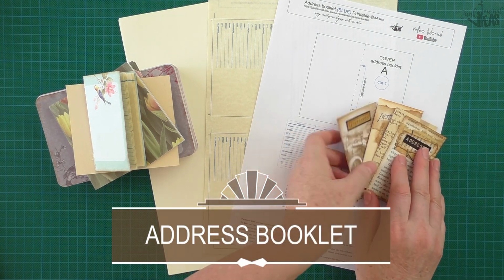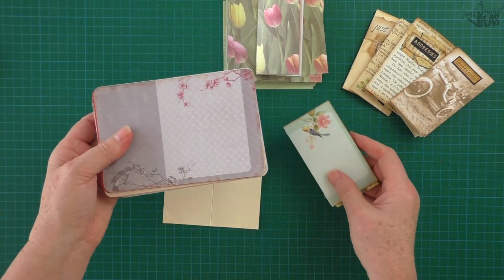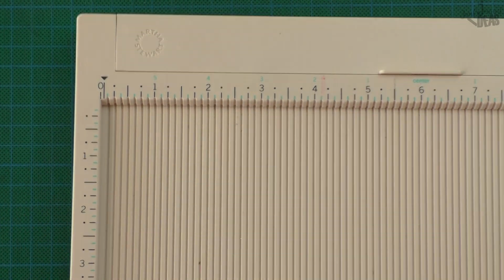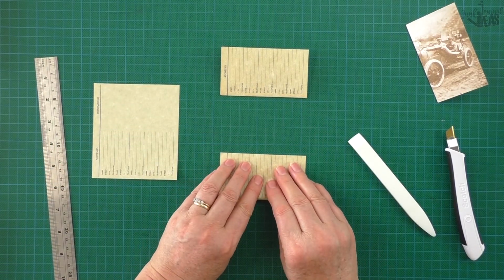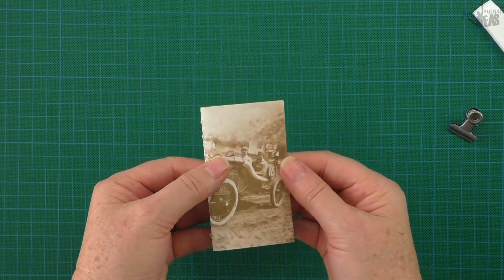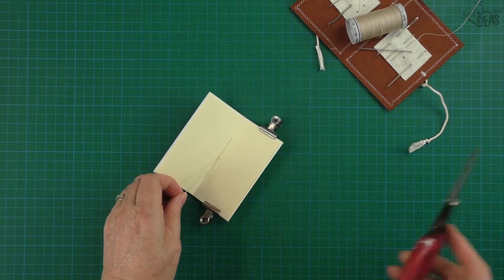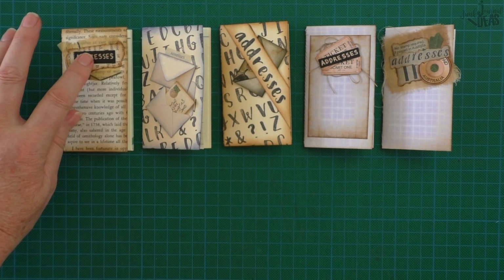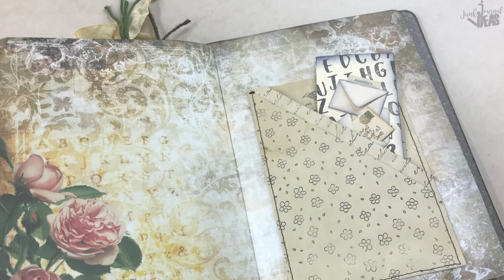mini address booklet vintage style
Today where making this mini address booklet vintage style. This design is based on the 1970's when people used to hand write their address's in a little booklet.
WARNING: cuteness overload Junk Journal ideas is not liable for any addiction acquired with their ideas, Proceed with caution... making your own ephemera is so easy!
Get the printable now, you won't believe all the ways you can make this gorgeous Vintage style Address Booklet.  Happy Creating Donna Phillips

I use these mini tickets on the purple modern vintage cover in my video

the recycled envelopes I use to get the stamps off to make clusters